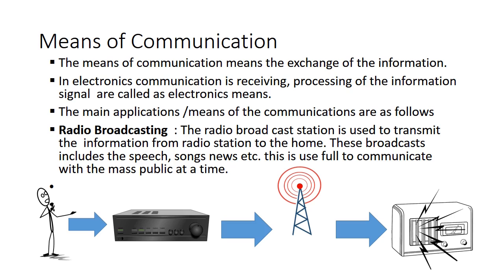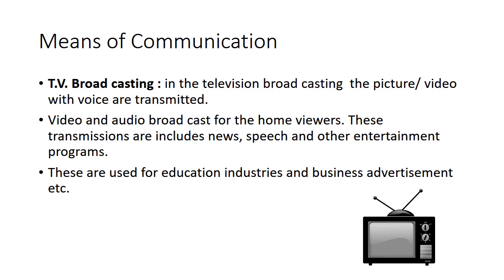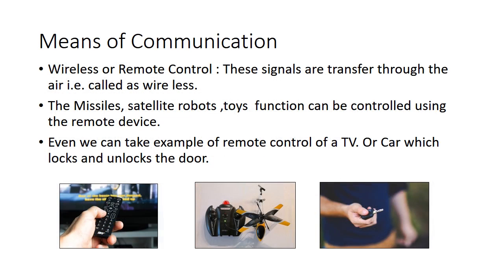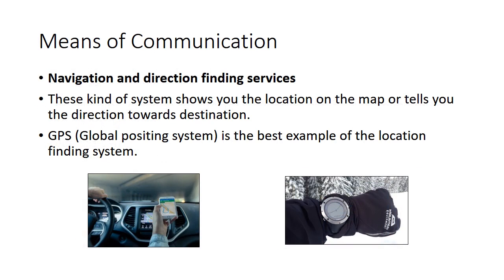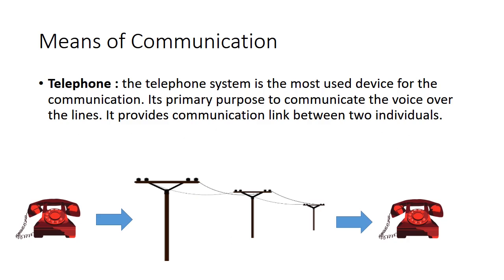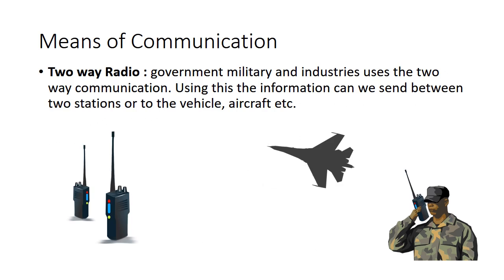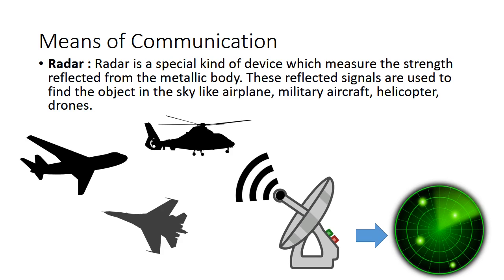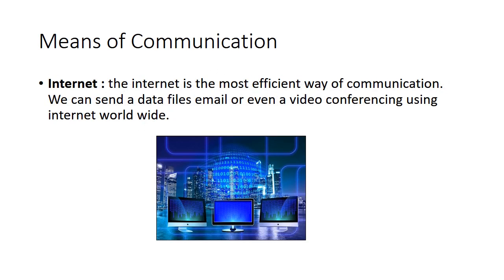Electronic Communication Unit 1 Part2